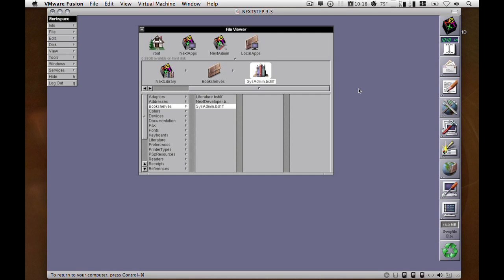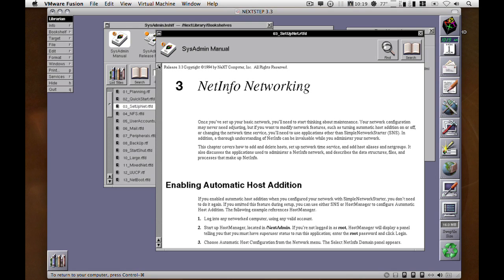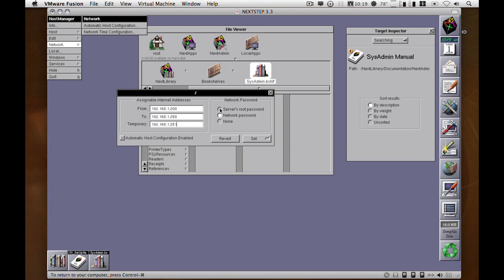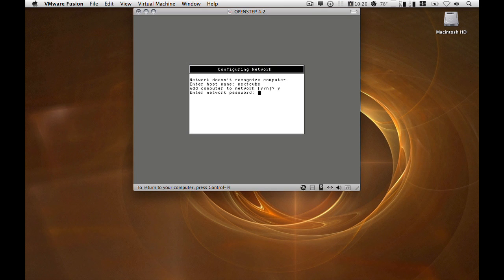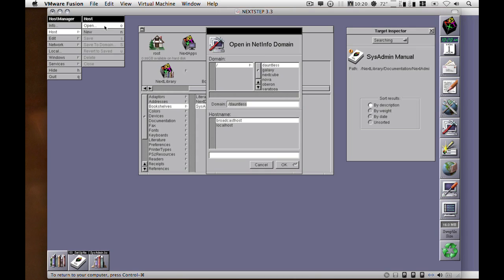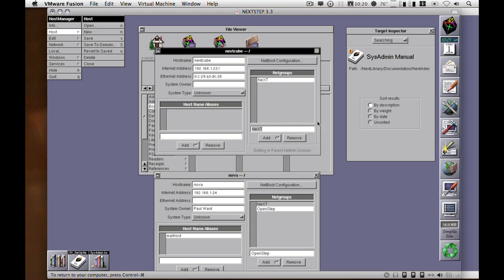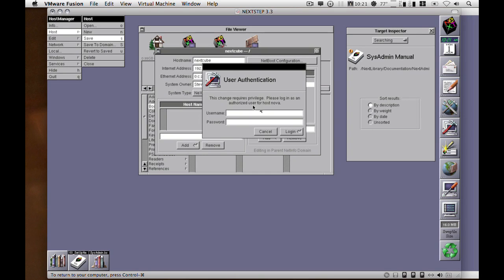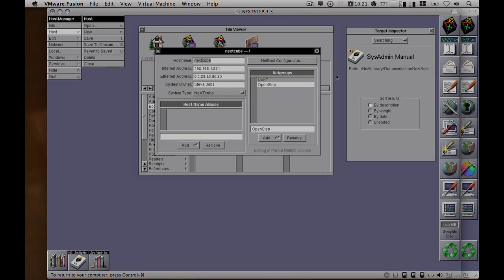Automatically adding a NeXT system to NetInfo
*** Please watch this in HD ***

This video deals with setting up a NeXT computer or operating system in a NetInfo environment manually.